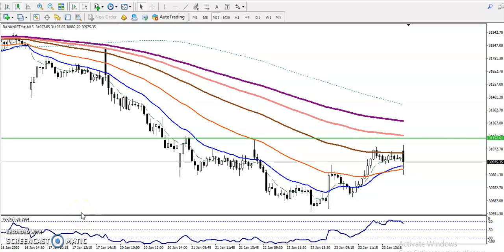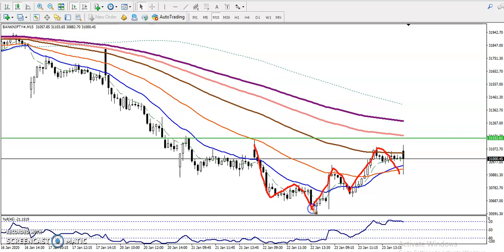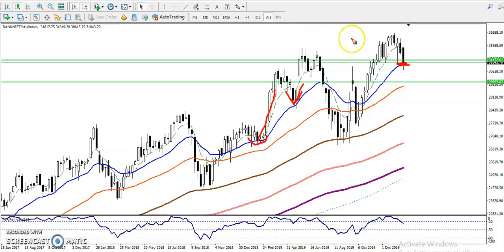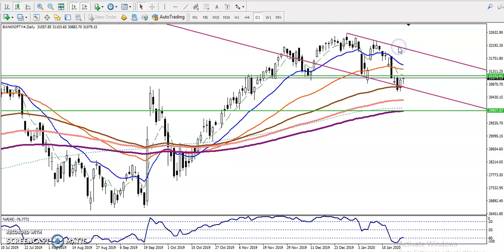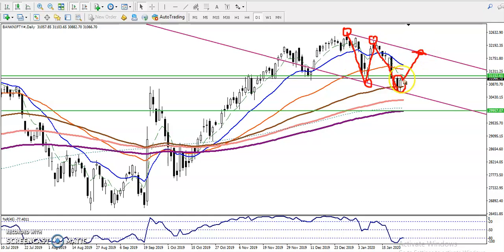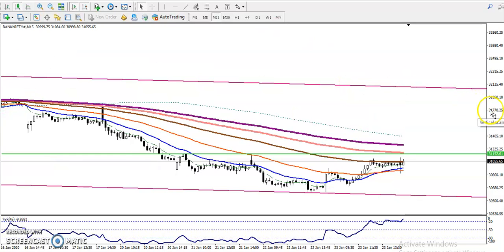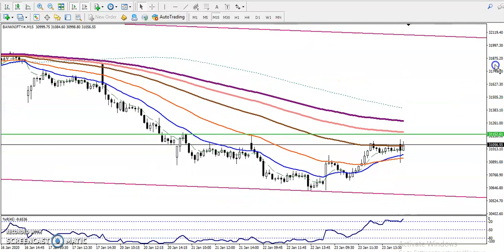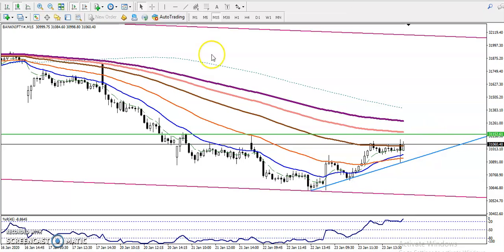Bank nifty | Alice Blue | Market Talk